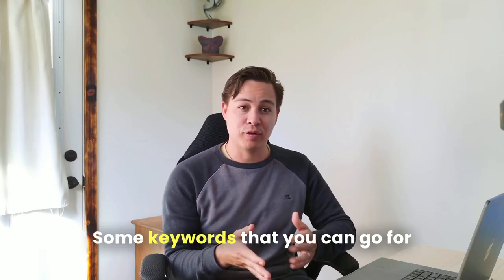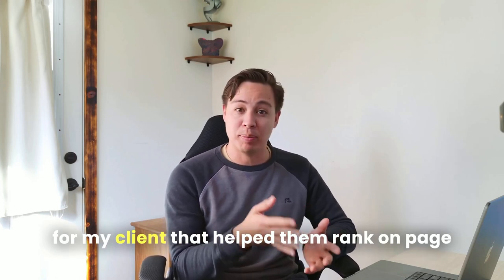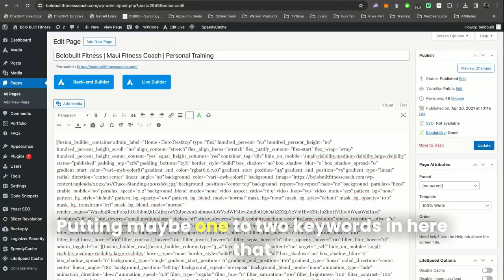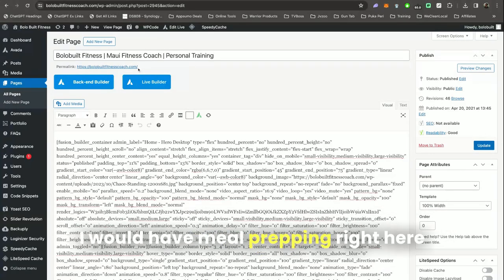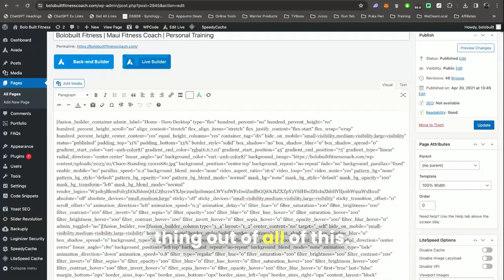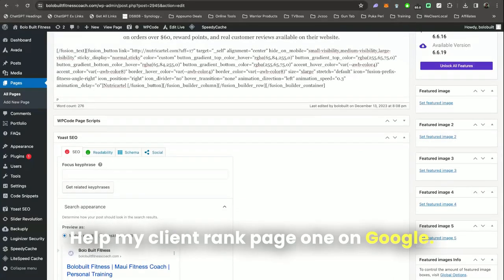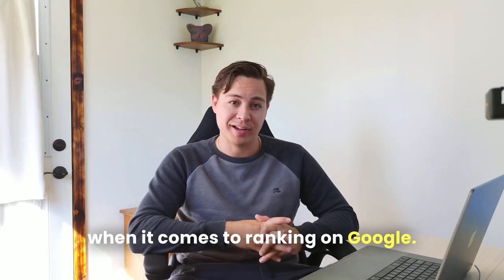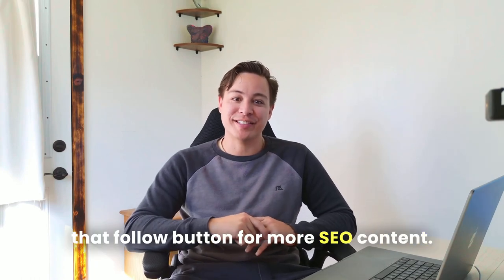4 Essential Tips to Rank on Page One of Google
Learn the four crucial steps that helped this SEO expert's client achieve page one rankings on Google in just a few weeks. Discover the importance of optimizing your web title and URL with relevant keywords to improve visibility.

Explore how content plays a vital role in supporting your URL and page title for better rankings. Plus, find out how editing your meta description can further boost your chances of reaching the first page of Google search results. Don't miss these essential tips to enhance your website's SEO and climb the rankings!